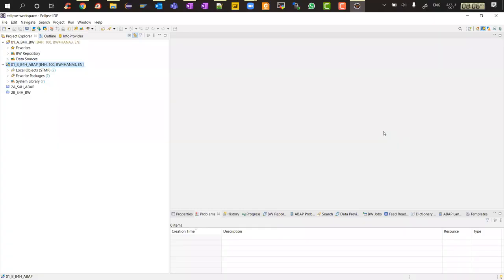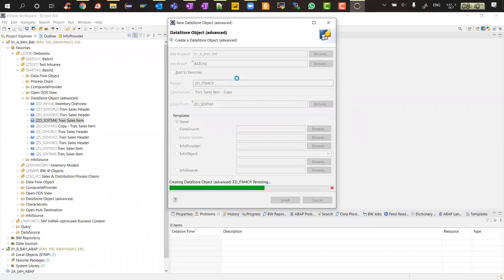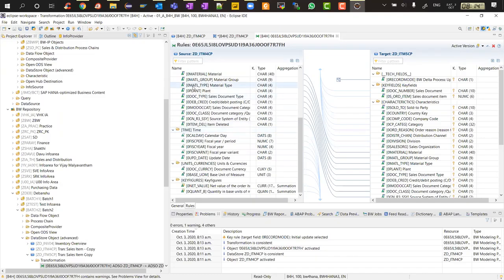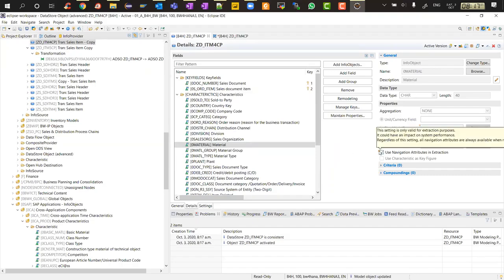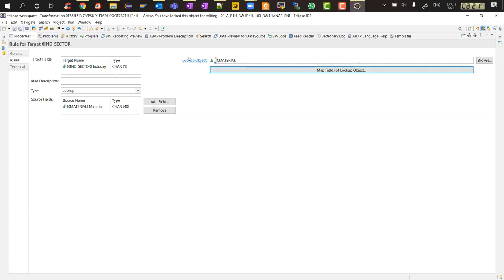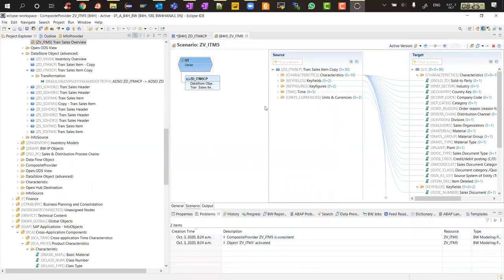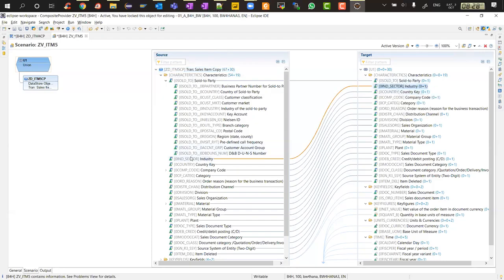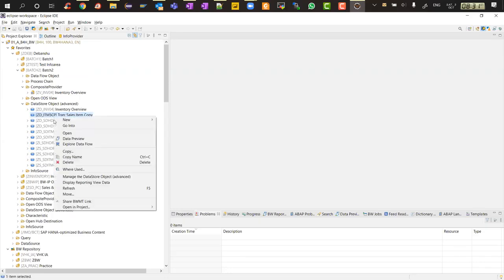S18 Nav Attr in BW4HANA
Nav Attr in BW4HANA